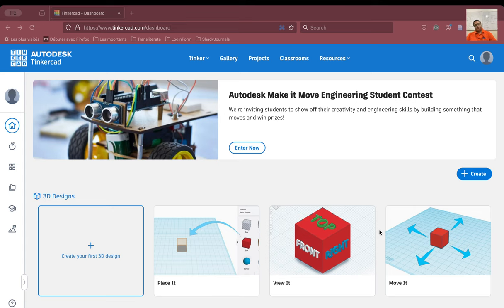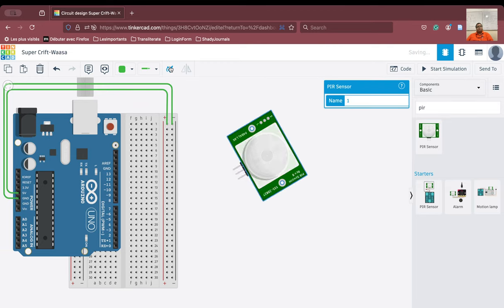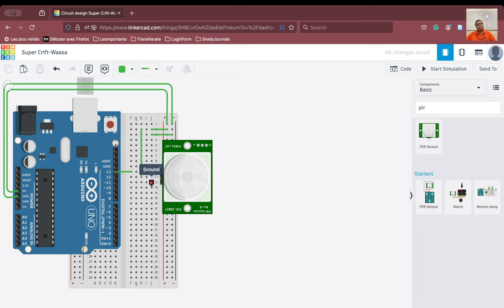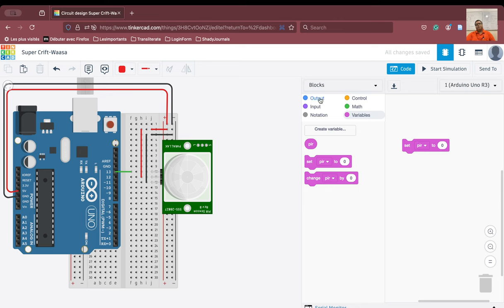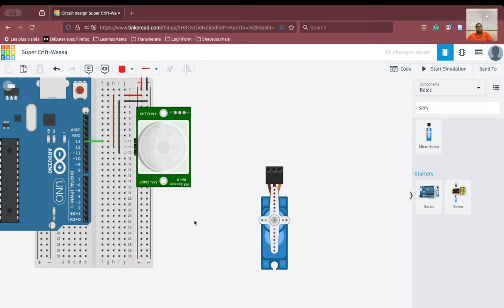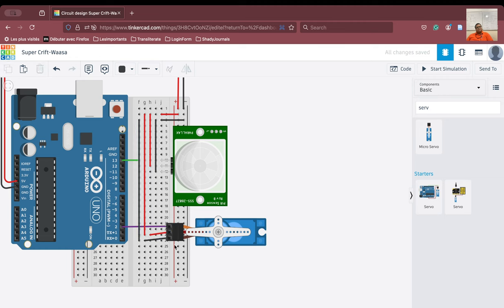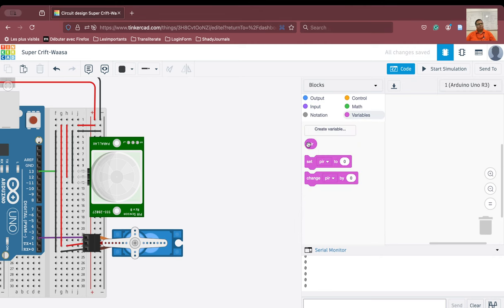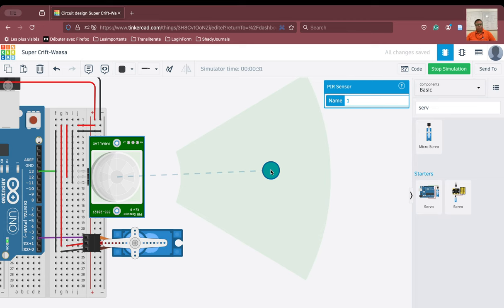Demo 15 | TinkerCAD | Proximity (PIR) sensor | Automatic Door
PIR Sensor / Motion Sensor for Automatic Door